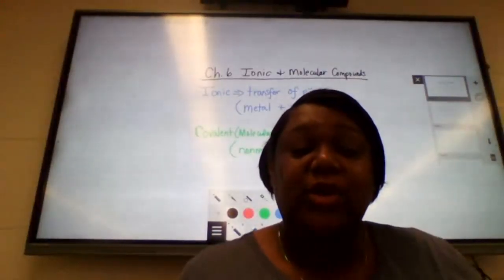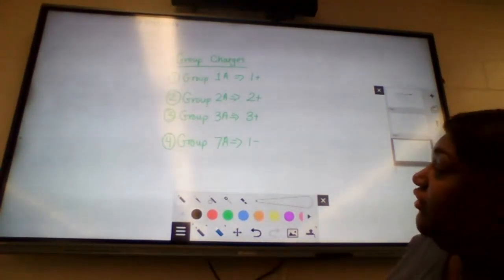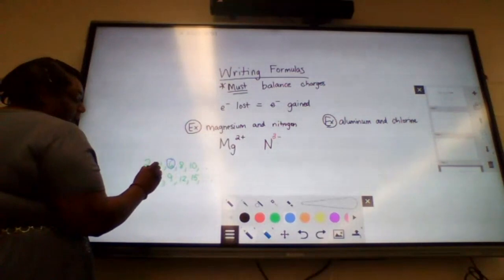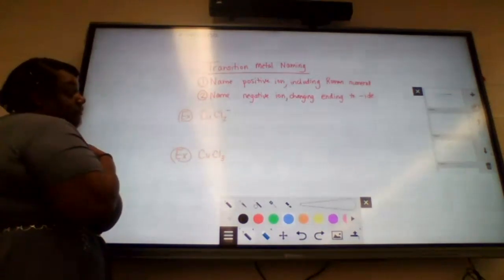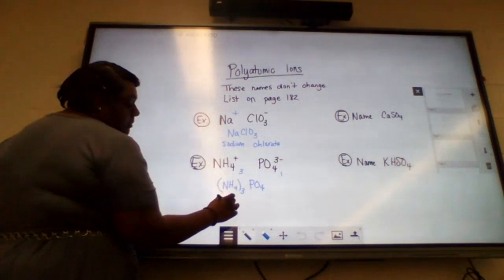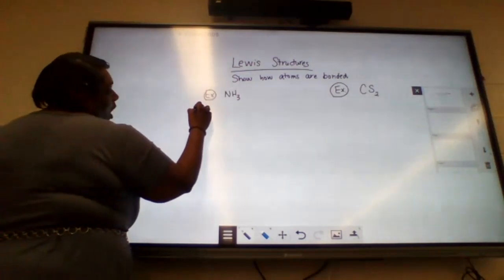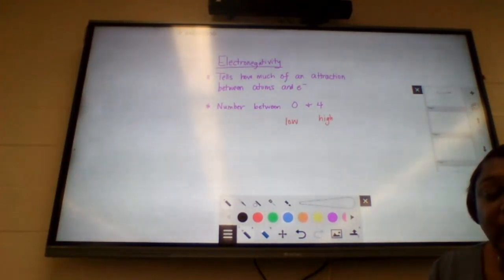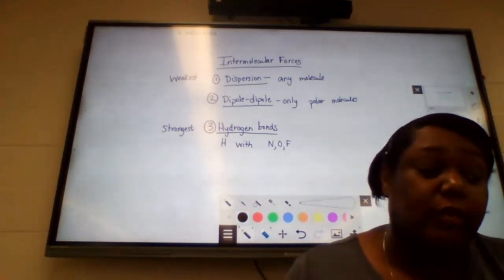CHM 131 Ch 6 Ionic and Molecular Bonding